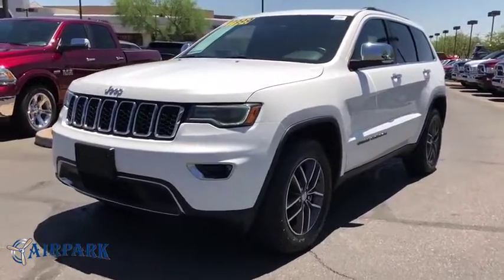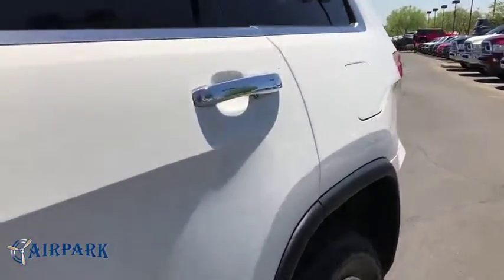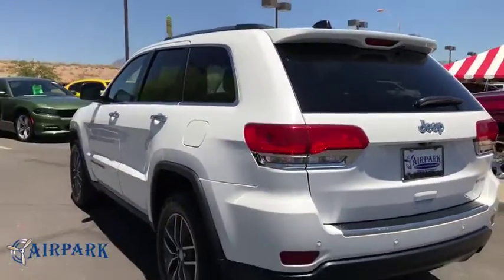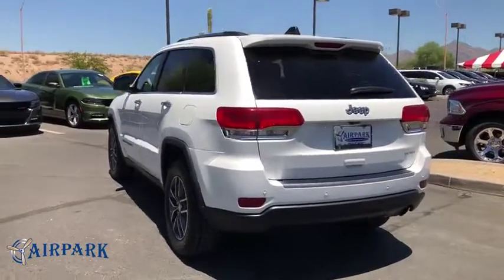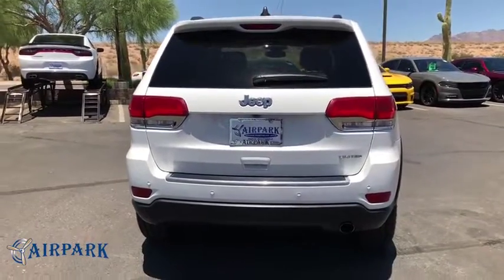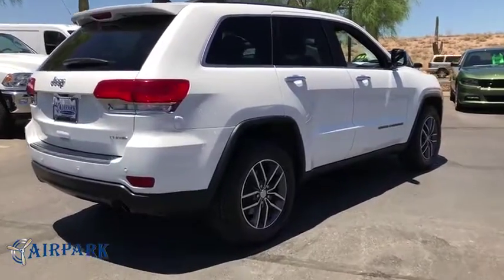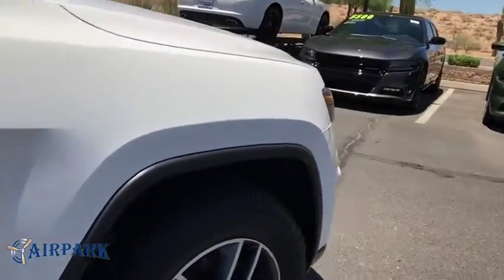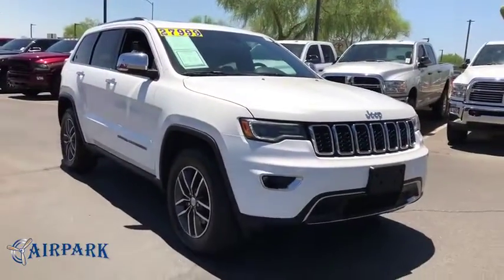2017 Jeep Grand Cherokee Phoenix, Scottsdale, Tempe, Peoria, Mesa, AZ P10468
Bright White Clearcoat Used 2017 Jeep Grand Cherokee available in Phoenix, Arizona at Airpark Chrysler Dodge Jeep. Servicing the Scottsdale, Tempe, Peoria, Mesa, AZ area.
2017 Jeep Grand Cherokee Limited - Stock#: P10468 - VIN#: 1C4RJEBG6HC765736

Airpark CDJ
7801 E Frank Lloyd Wright Blvd

Clean CARFAX. CARFAX One-Owner. New Price! White 2017 Jeep Grand Cherokee Limited 3.6L V6 24V VVT AutomaticCertified. Chrysler Group Certified Pre-Owned Details:* Roadside Assistance* Limited Warranty: 3 Month/3,000 Mile (whichever comes first) after new car warranty expires or from certified purchase date* Powertrain Limited Warranty: 84 Month/100,000 Mile (whichever comes first) from original in-service date* Vehicle History* Warranty Deductible: $100* Transferable Warranty* 125 Point Inspection* Includes First Day Rental, Car Rental Allowance, and Trip Interruption BenefitsAwards:* 2017 KBB.com 10 Most Awarded Brands